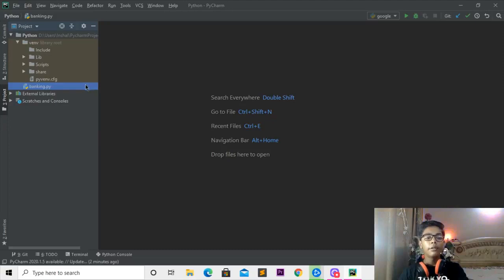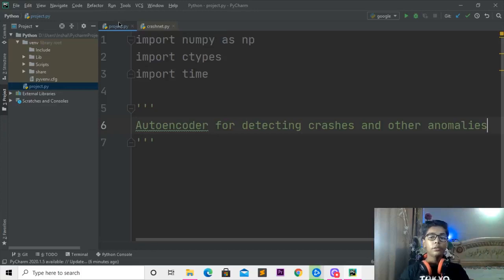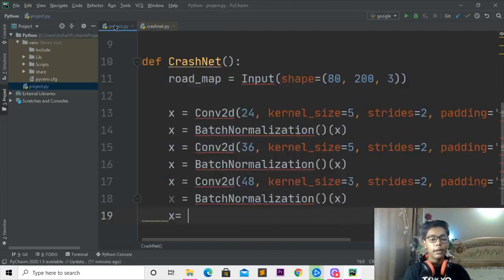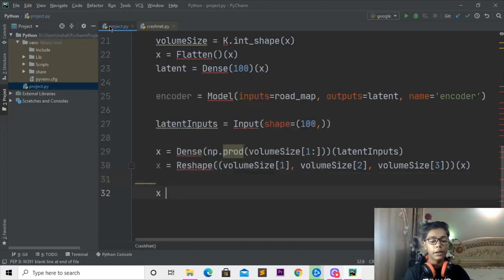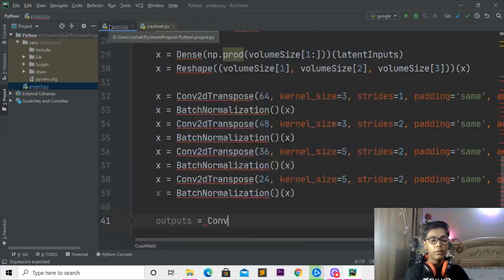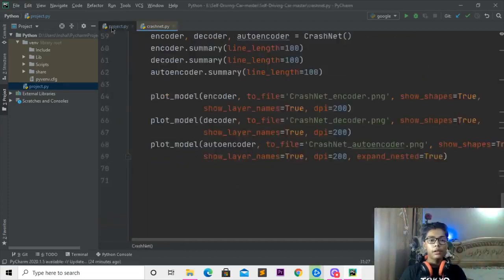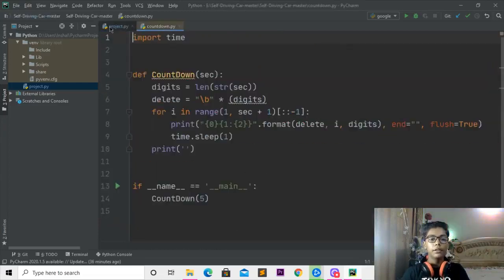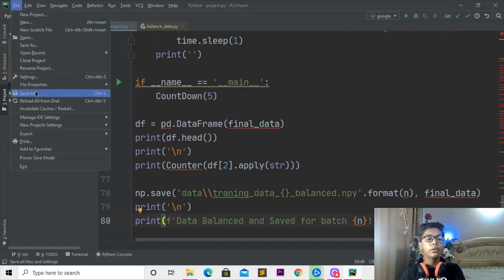Surveillances Using Python and Artificial Intelligence | Newiballdesigningdeveloper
This video is about Surveillances Using Python and Artificial Intelligence | Newiballdesigningdeveloper